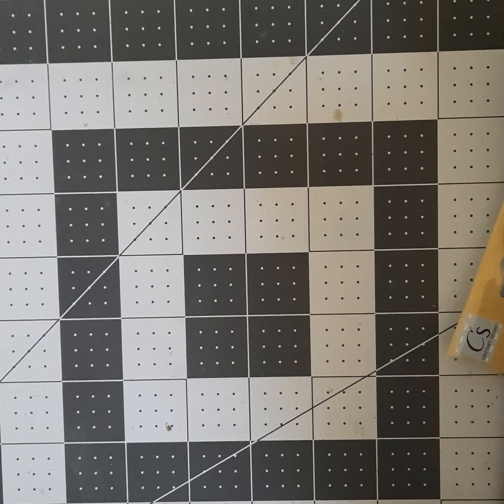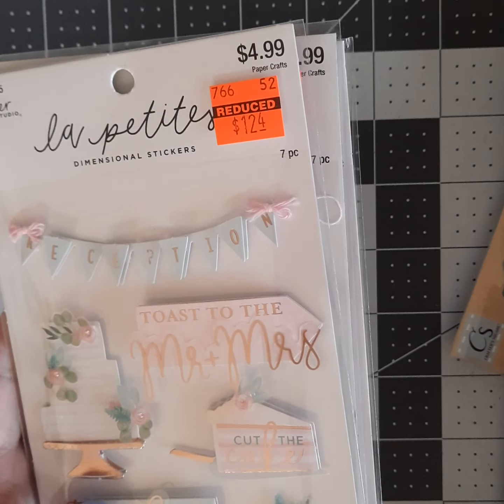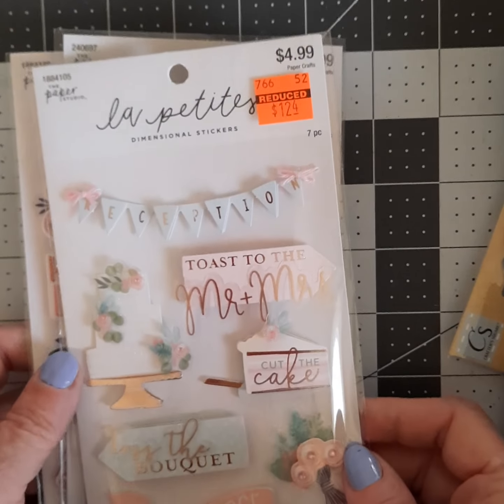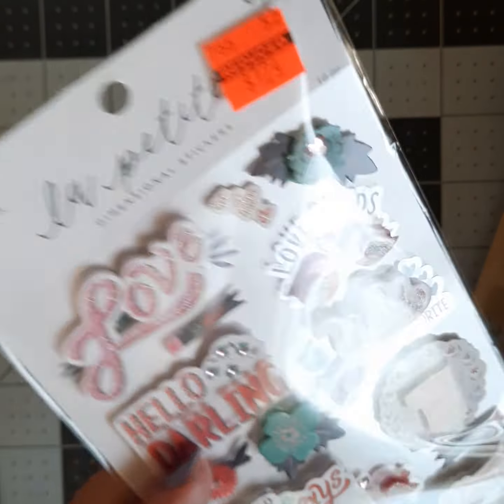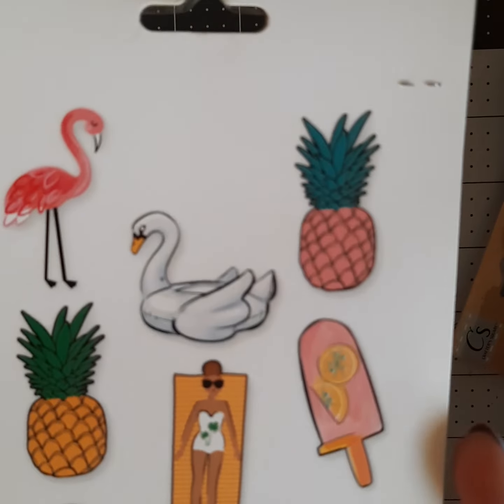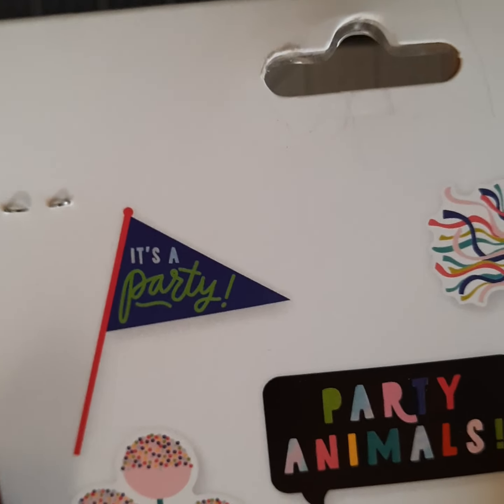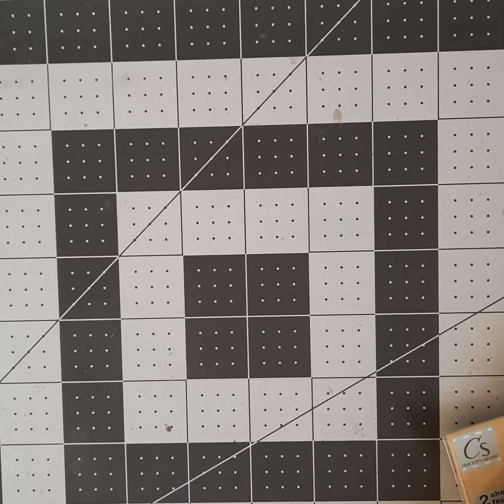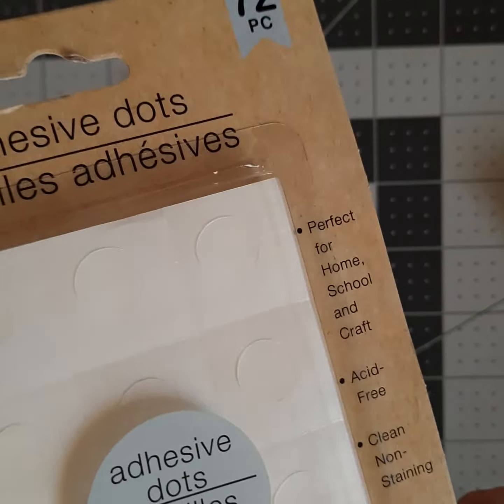Hobby Lobby Haul, along with a few other goodies, plus an announcement at the end!